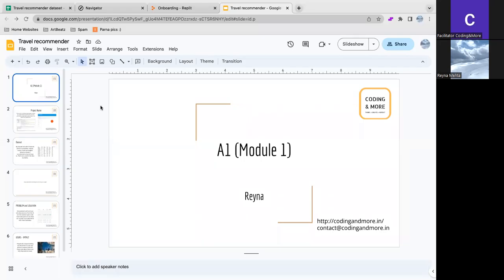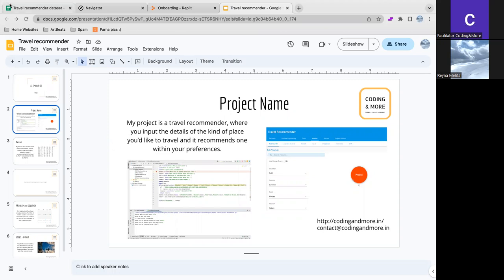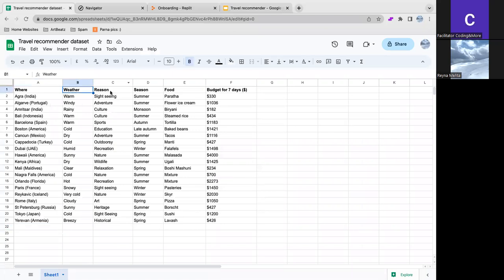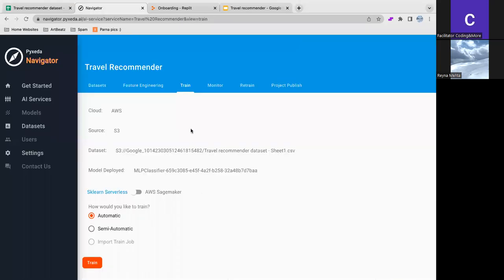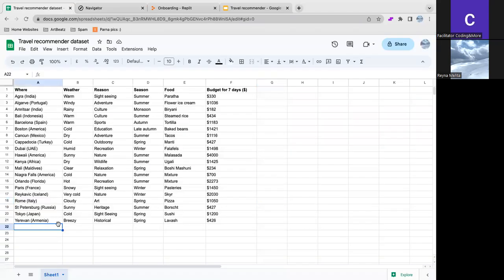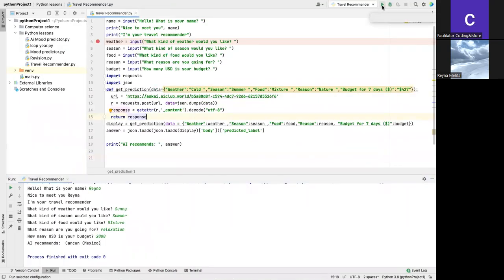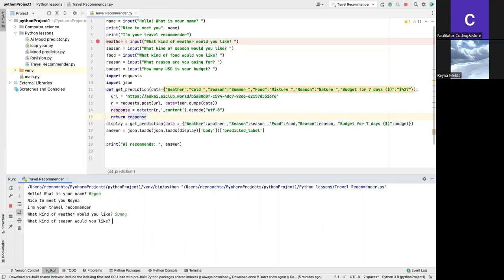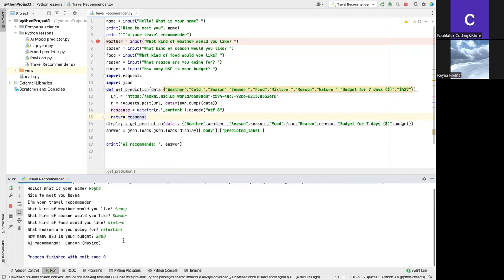Travel Recommender using AI by Reyna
A travel recommender that can personalise recommendations for users made using AI!